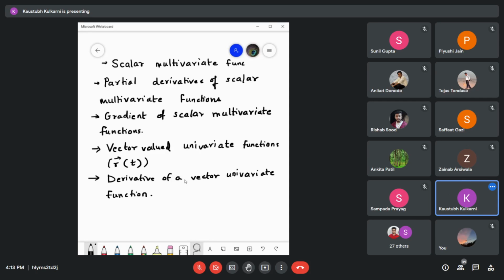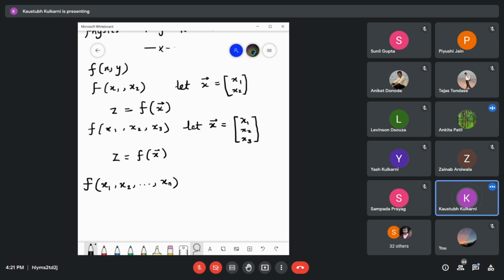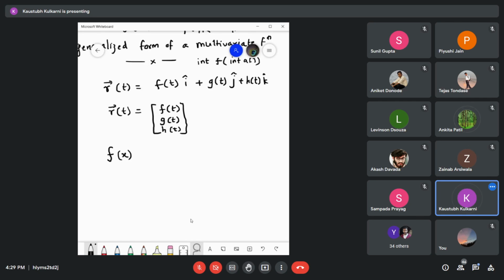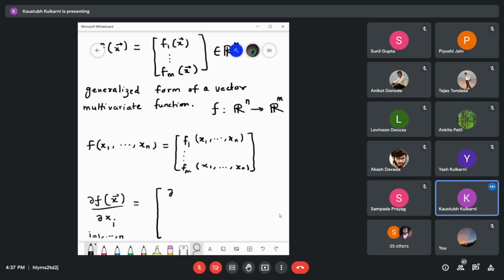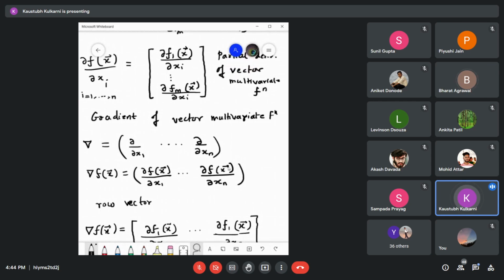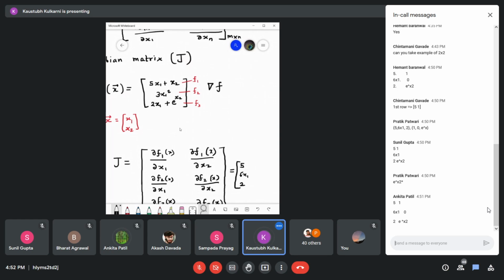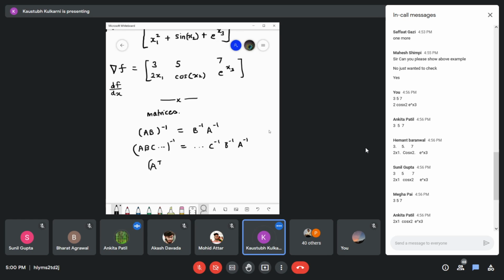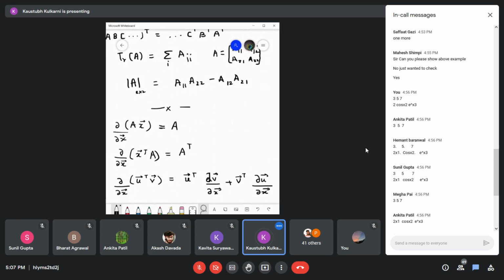Maths Vector Calculus Day 2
20 July 2021

Went afk from 1:46 to 2:20

Topics covered (From what I gathered)
Generalized form of a multivariate function 7:21
14:26  Generalized form of a vector univariate function
16:49  Generalized form of a vector multivariate function
21:48 - 29:30 Jacobian Matrix (J)
45:27 Basic properties of matrices